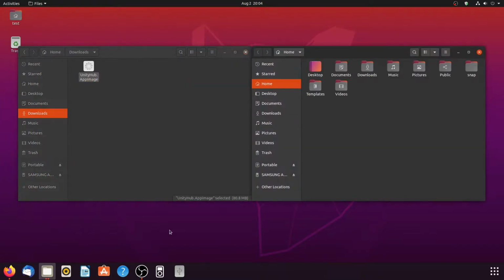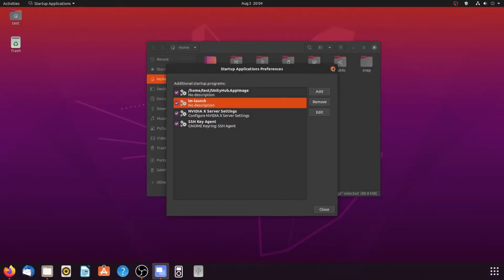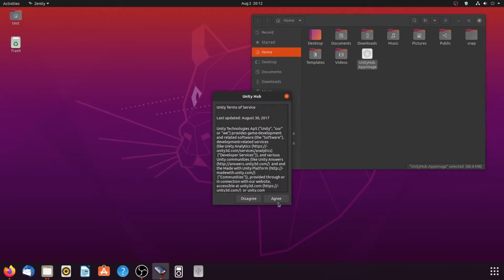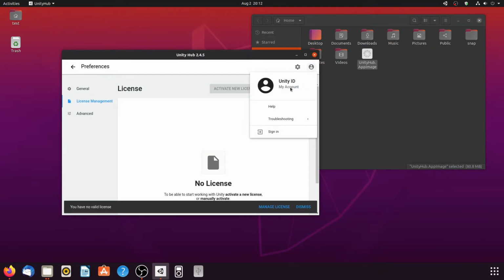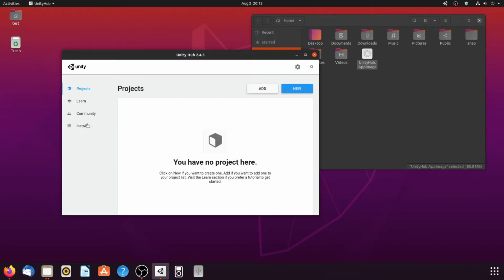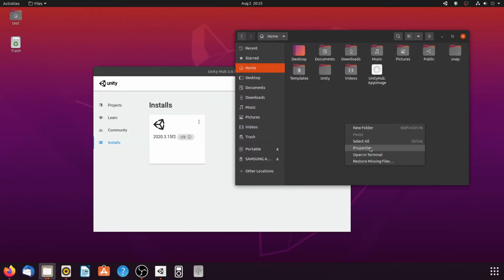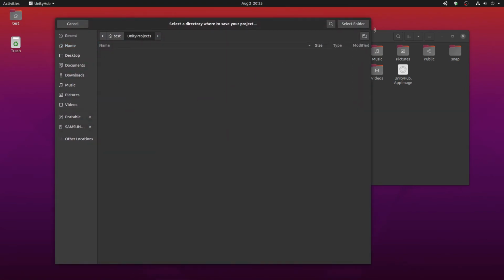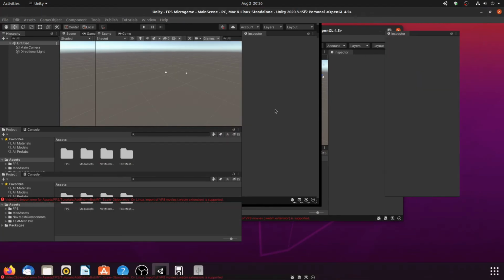Unity: How to install on Ubuntu 20.04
In this video I show you how to install the Unity Hub and Unity Editor in Ubuntu 20.04.